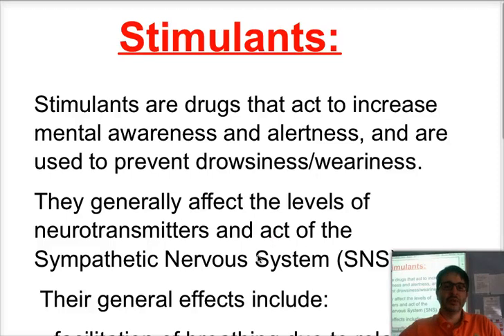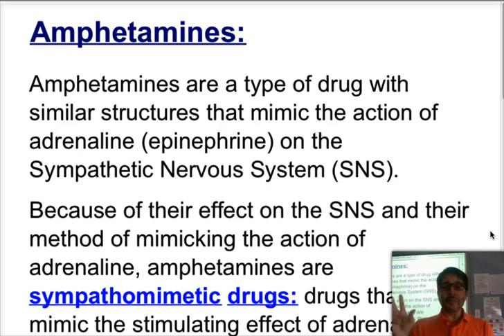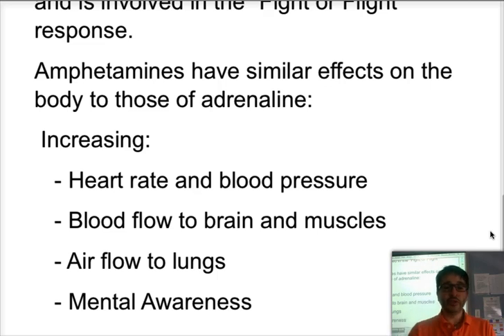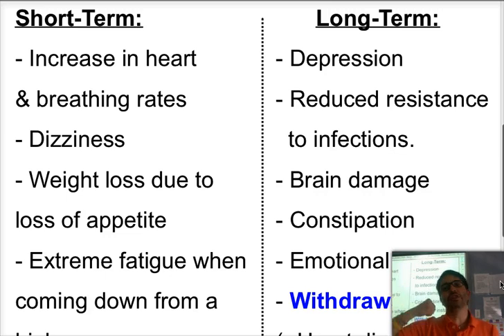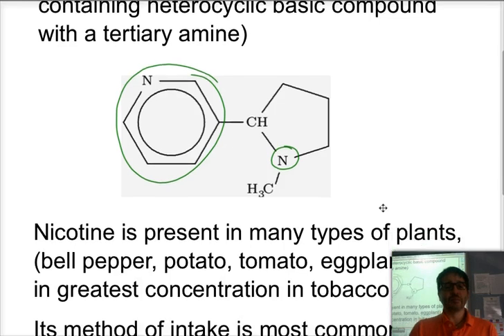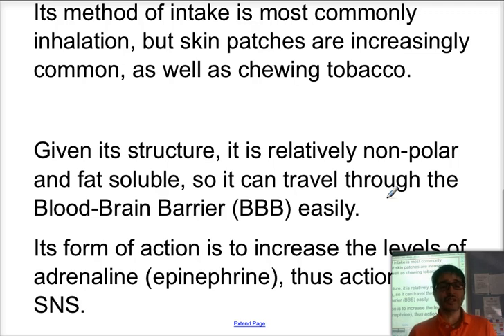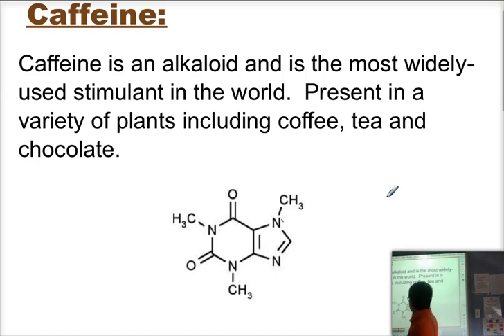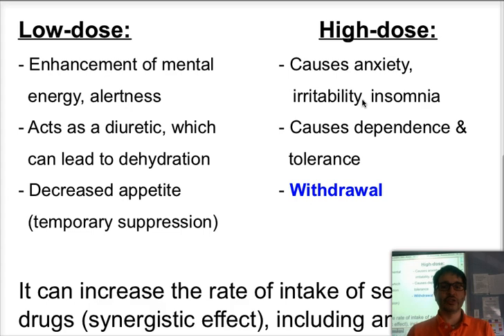IB Chemistry Option D: Drugs and Medicines (2009 Syllabus): Video 4 Stimulants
Option D: Drugs and Medicines: Stimulants covered for IB Chemistry SL.  Amphetamines, Caffeine, Nicotine